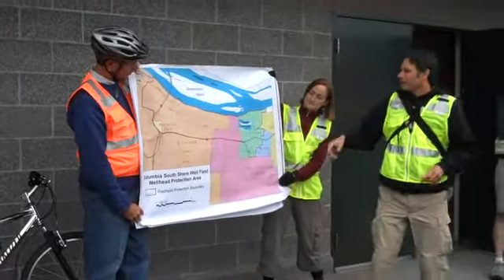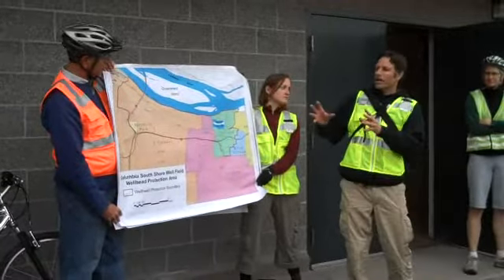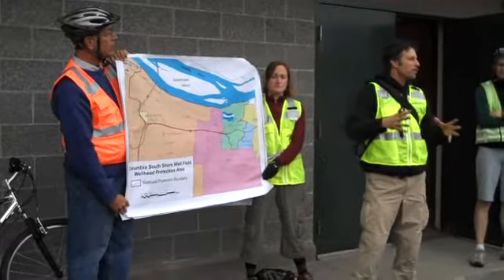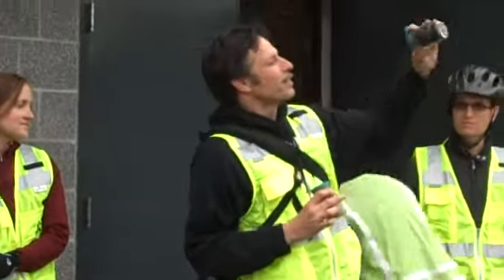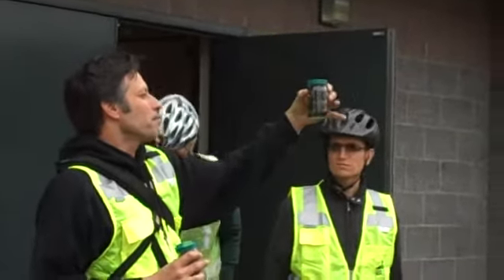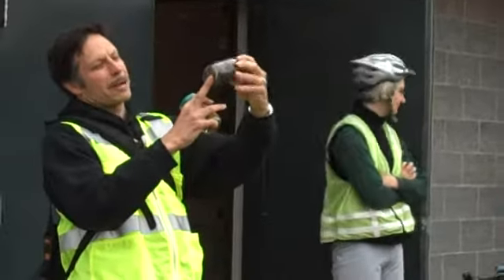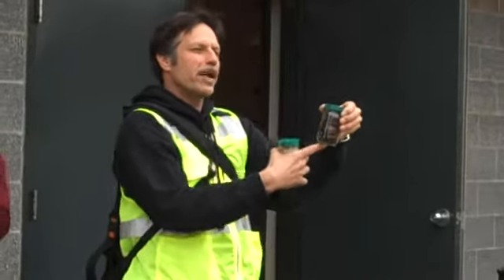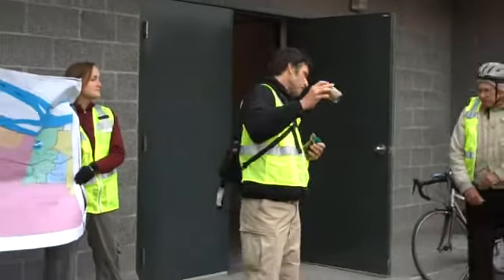Hydrogeology of the Columbia South Shore Well Field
Randy Albright, a hydrogeologist with the Portland Water Bureau, explains the water flow within the Columbia South Shore Well Field.  This video was taken outside a pump station as part of Cycle the Well Field, an annual bicycling tour sponsored by the Portland Water Bureau and the Columbia Slough Watershed Council.